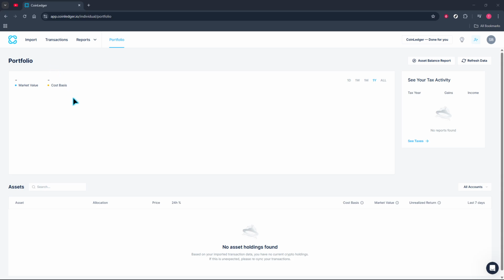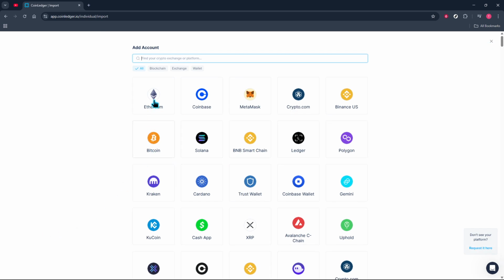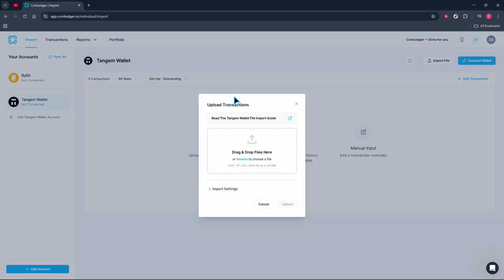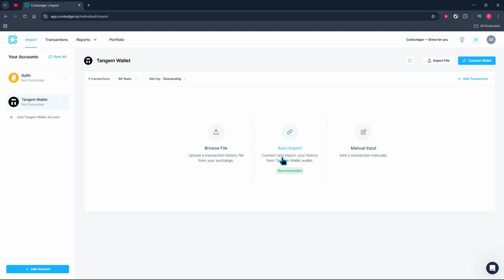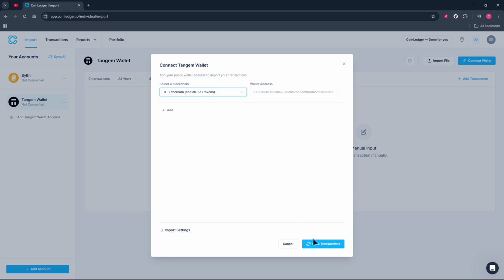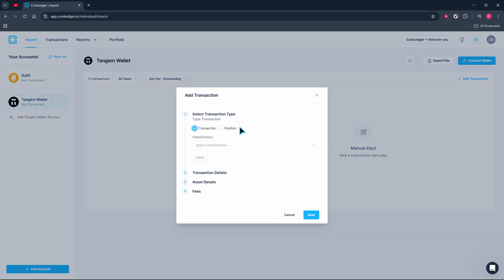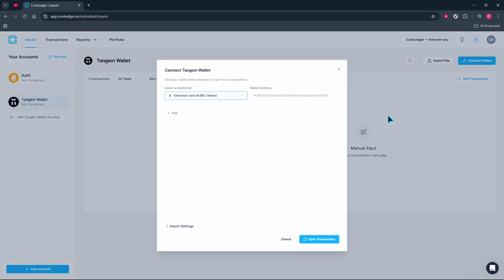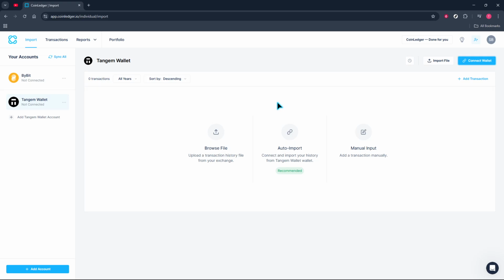How To Add Tangem Wallet To Koinly [2026 Guide]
How To Add Tangem Wallet To Koinly